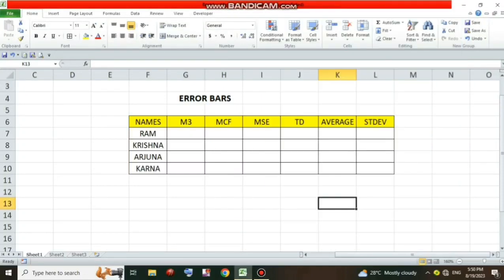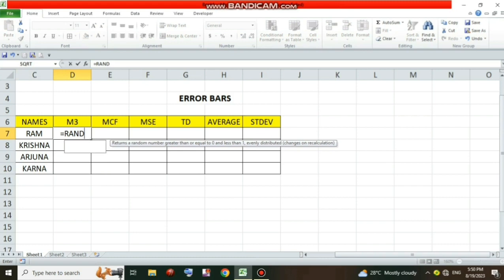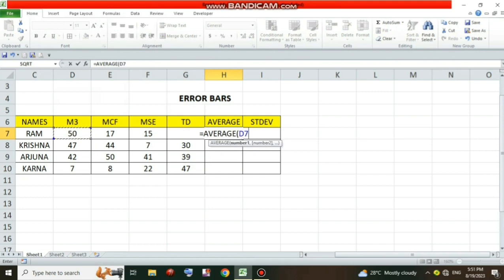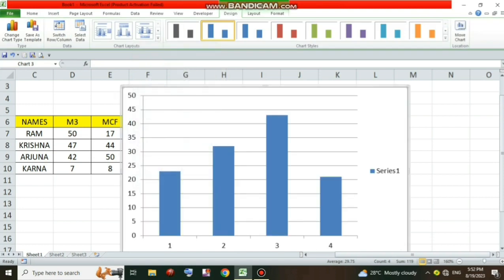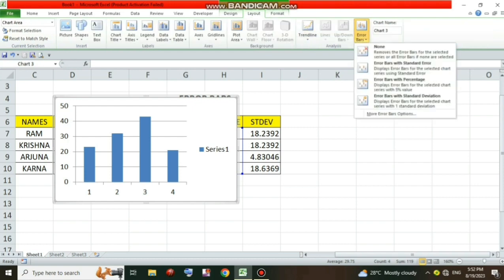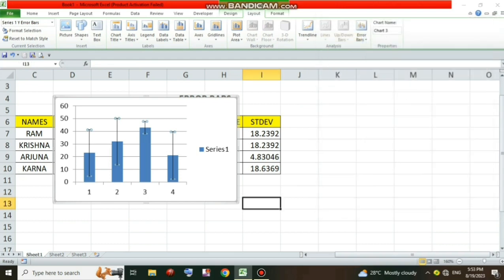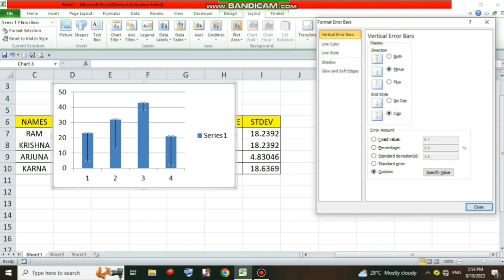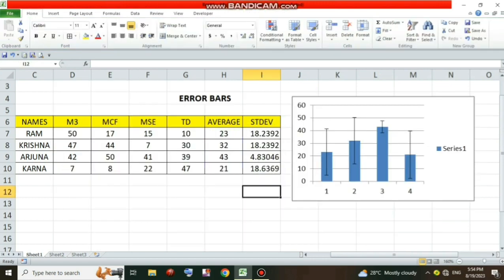How to Plot Standard Deviation values using Error Bars?